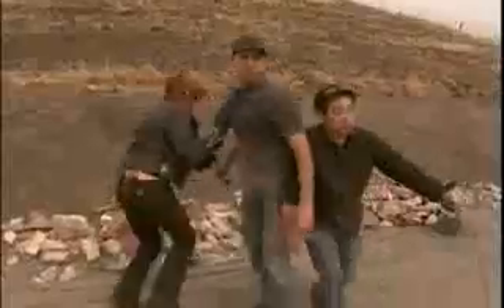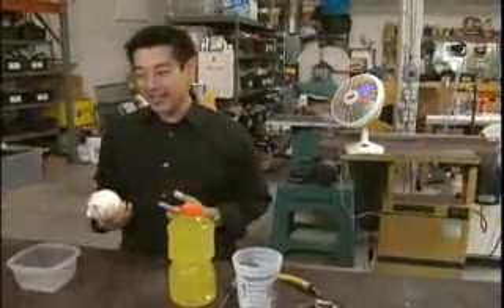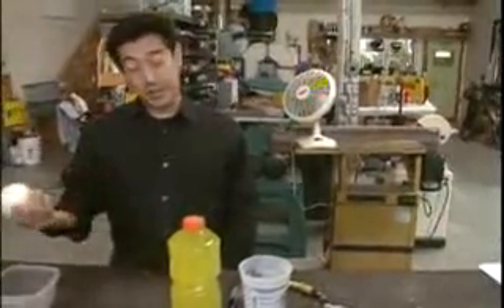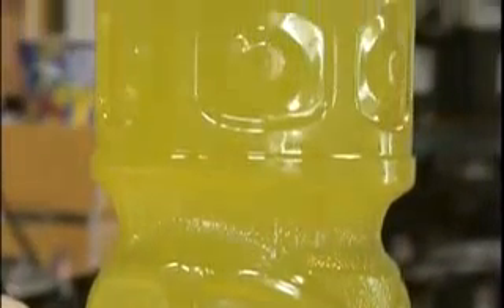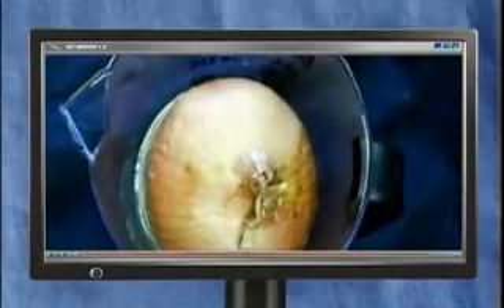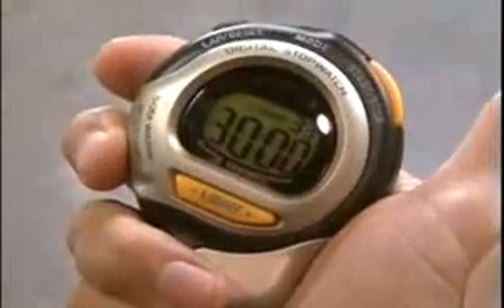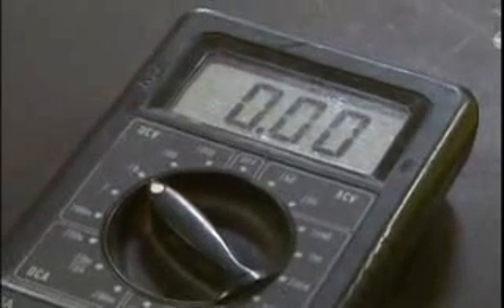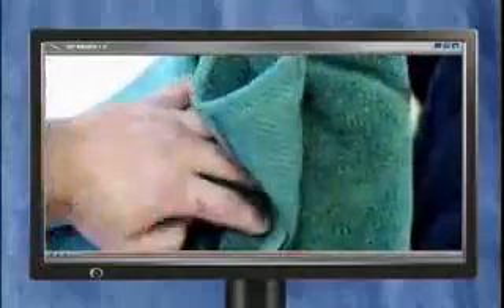Re: How to Charge an iPod using electrolytes and an onion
Sorry i'm copywritting this video, but just wanted to make sure it went around so this guy would stop trying to fabricate stupid myths...